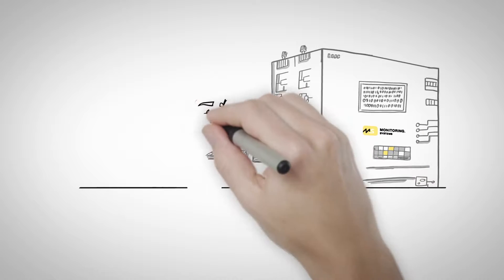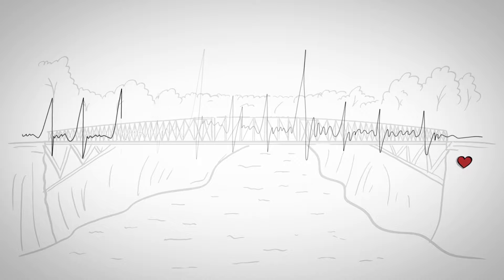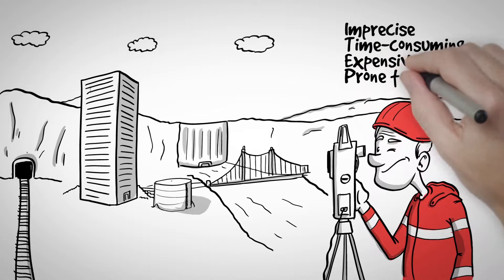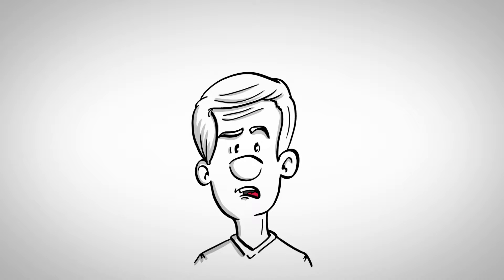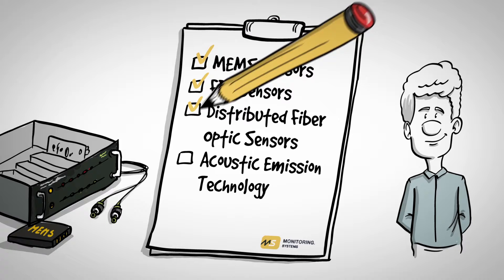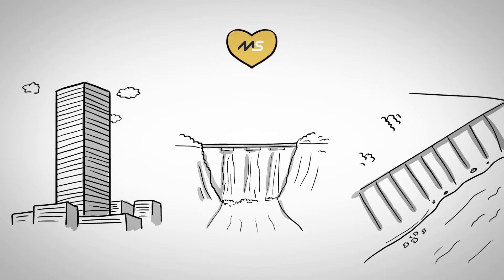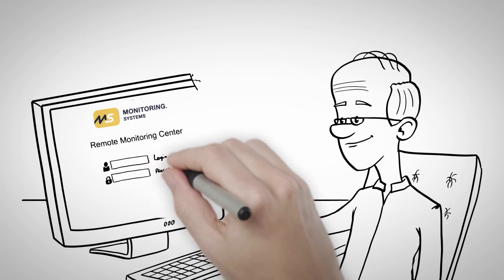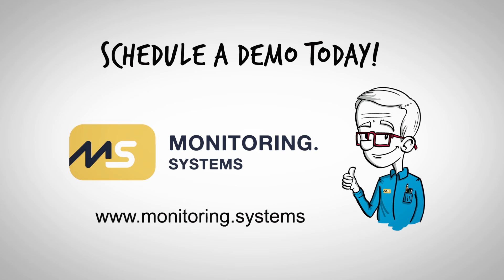RSA animation for Monitoring Systems